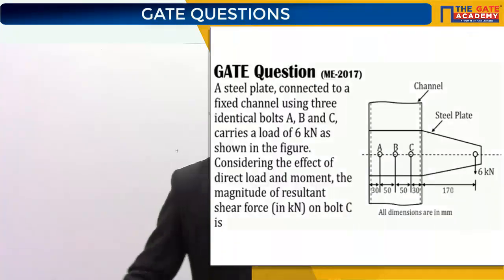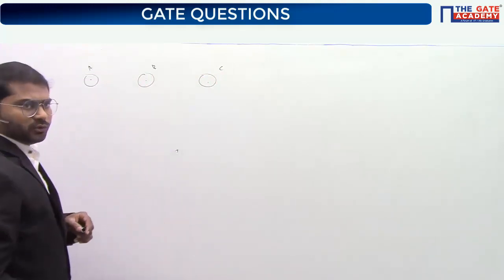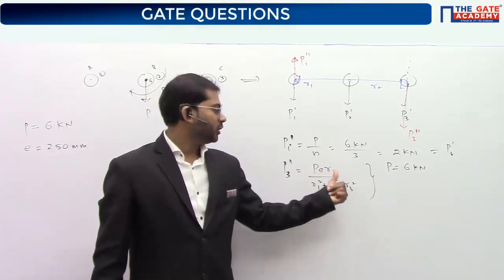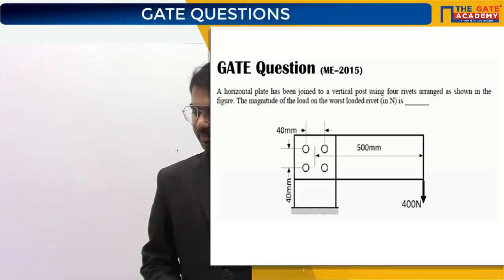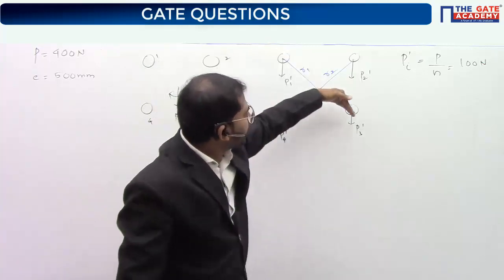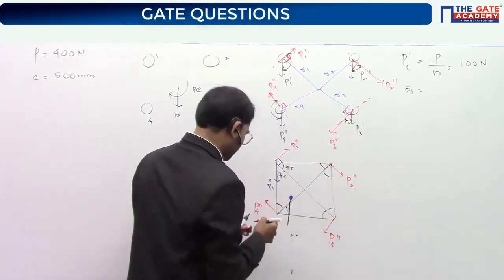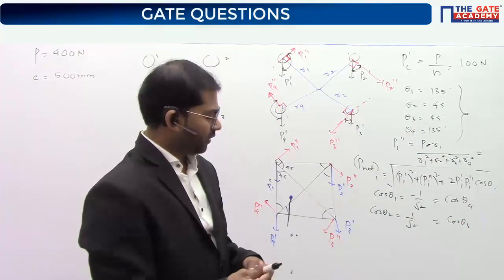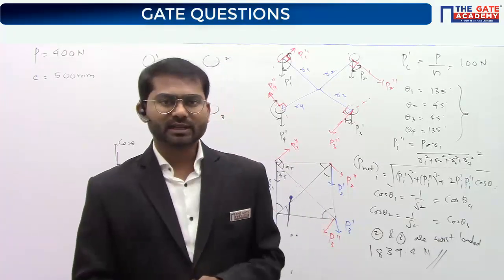L15: GATE Questions | Machine Design | Design of Joints | Free GATE 2022 Lectures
Watch Free GATE Lecture on GATE Questions from Machine Design (Design of Joints) and start your GATE 2022 Preparation. In this video, the faculty explains GATE Questions of Joints. Get Full THE GATE ACADEMY Machine Design GATE Lectures

List of GATE topics discussed by our GATE expert in this Free Machine Design Lecture includes:
1)GATE Questions

This Free Machine Design GATE Lecture will be useful for the students who are doing GATE 2022 preparation and GATE 2023 Preparation.

Our expert will provide an explanation on this topic in a detailed, and easy-to-understand manner that will help GATE 2022 and 3rd year engineering students prepare for the GATE 2022 exam. Students will increase their chance of success in the GATE 2022 exam after preparing for this Machine Design GATE lecture.

GATE aspirants will also practice more and more Machine Design GATE questions that will make you perfect before the actual GATE exam.

Don’t forget to Subscribe to THE GATE ACADEMY English channel for more FREE GATE Lectures on several topics from Design of Joints with GATE 2022 Preparation Strategy, tips & techniques on how to Crack the GATE 2022 Exam.